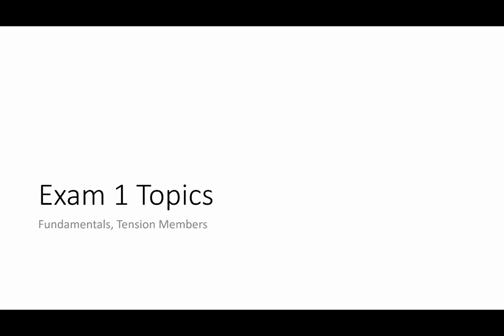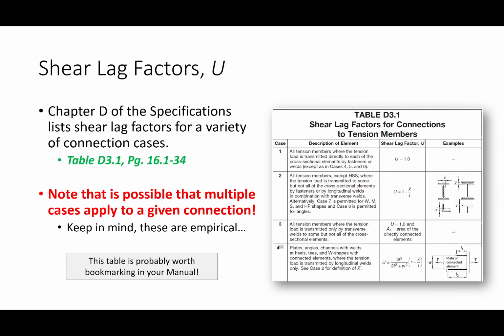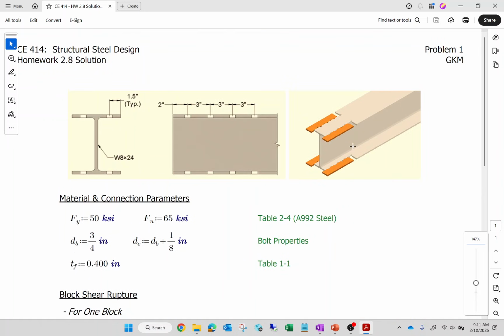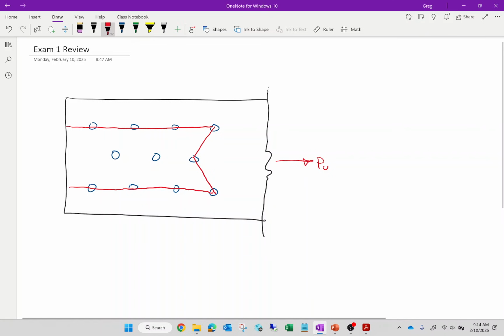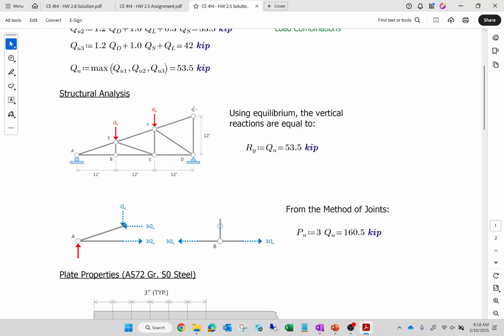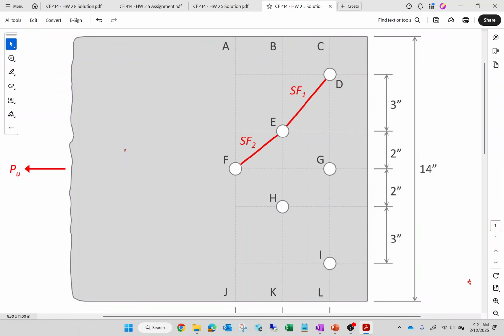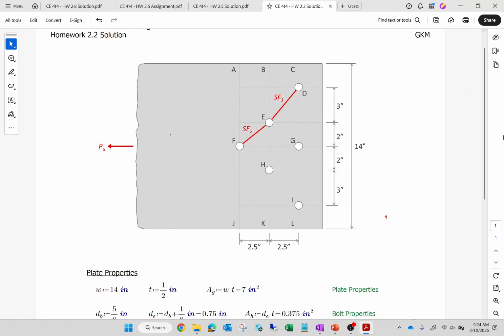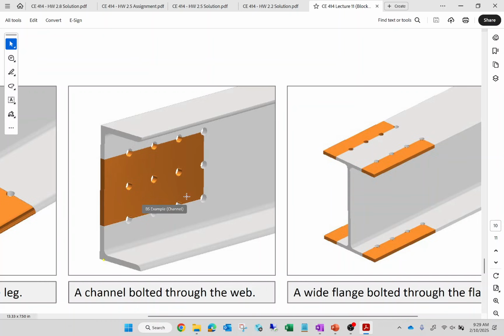CE 414 Lecture 12: Exam 1 Review (2025.02.10)